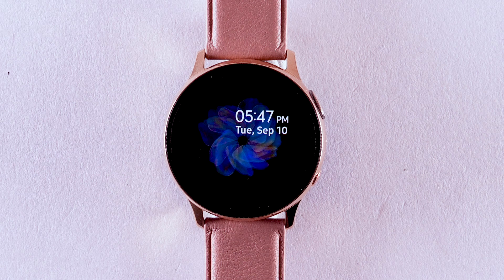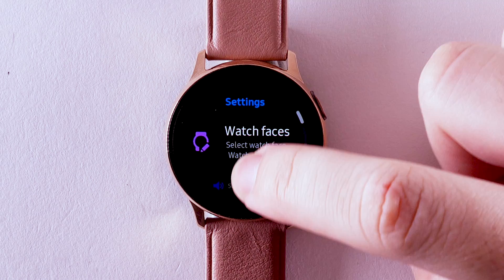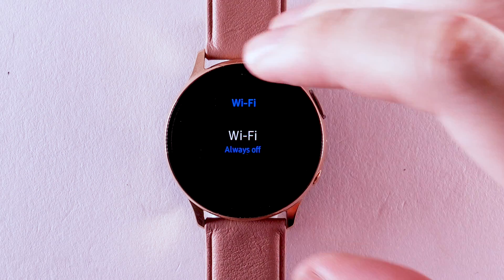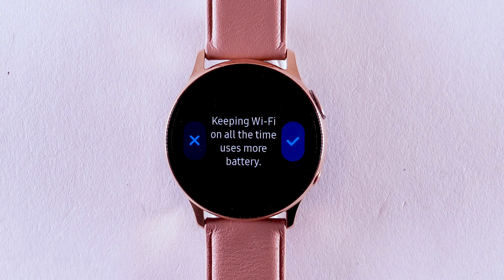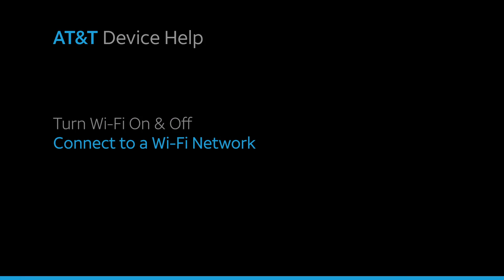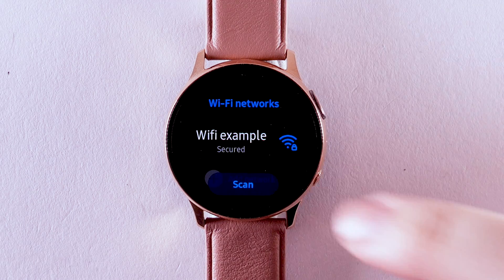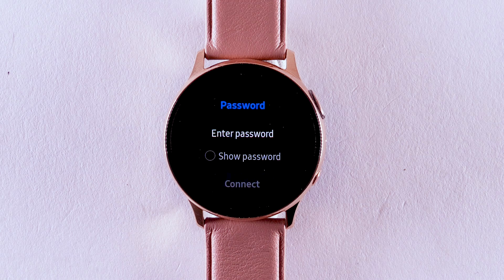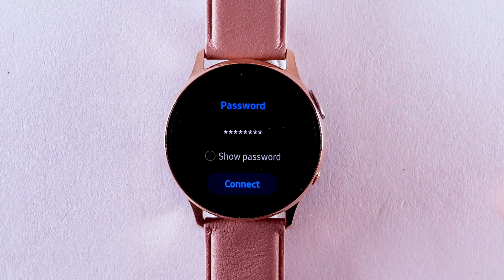Learn how to use WiFi on your Samsung Galaxy Watch Active2 | AT&T Wireless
Learn how to set up WiFi on your Samsung Galaxy Watch Active2.

Wi-Fi.
Turn Wi-Fi On & Off:
From the Clock screen,
press the Power/Home button.
Navigate to and
select "Settings".
Scroll to and
select "Connections".
Scroll to and select "Wi-Fi",
select "Wi-Fi".
Select the desired option.
Select the Checkmark icon.
Connect to a Wi-Fi Network:
From the Wi-Fi screen scroll to
and select "Wi-Fi networks".
Select the desired
Wi-Fi network.
If it is a secure Wi-Fi network,
you will need to
select "Password",
then select the
"Enter password" field.
Enter the password,
then select "Done".
Select "Connect".
♪AT&T jingle♪